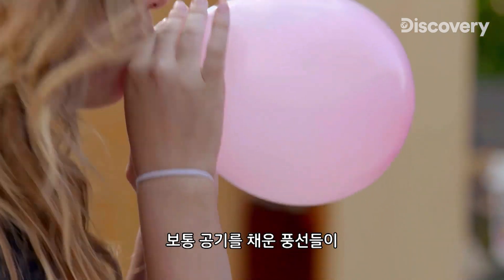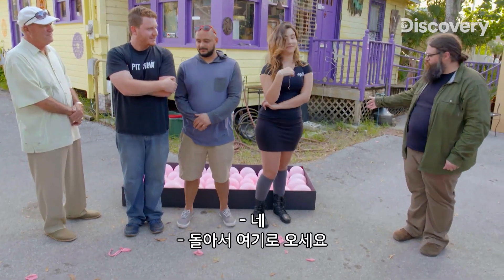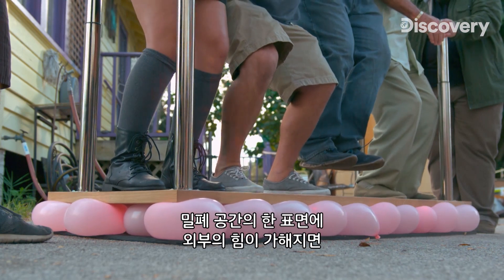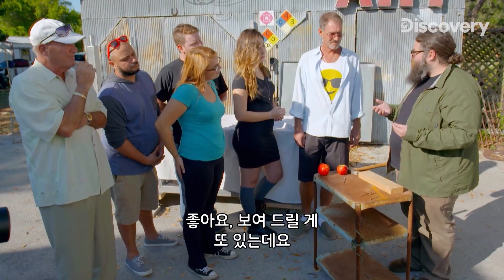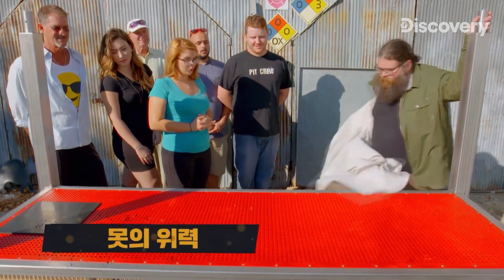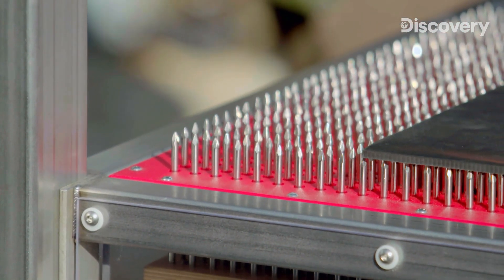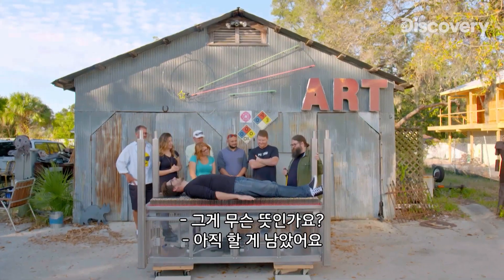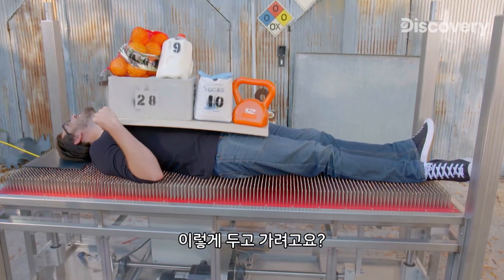날카로운 못 침대에 사람이 누우면 어떻게 될까? Ep.4 [길바닥 실험실]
사과를 뚫어버리는 못에 사람이 누우면 어떻게 될까?
길바닥 실험실 지금 시작됩니다~!

디스커버리 채널은 KT올레TV 50, SK BTV 118, LGU+TV 194, 스카이 라이프 101, LG헬로비전 138, 딜라이브 136, HCN 60  (케이블은 각 지역케이블 문의)에서 시청 가능합니다.